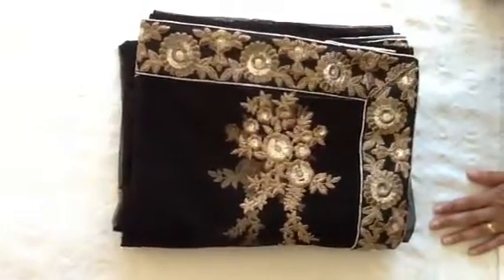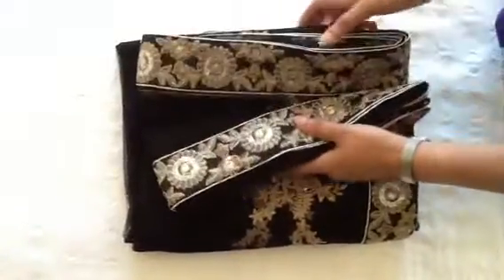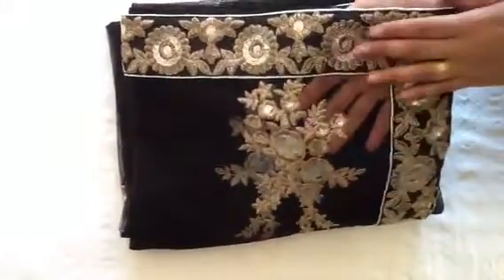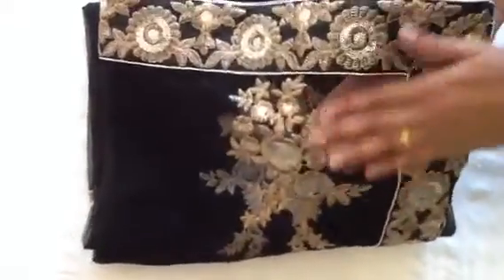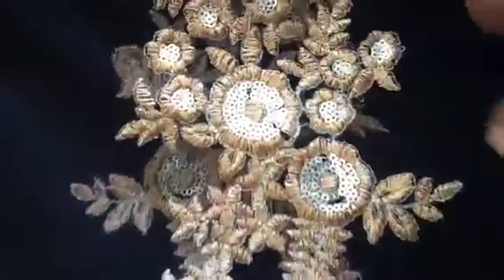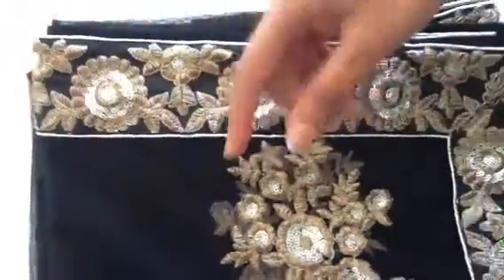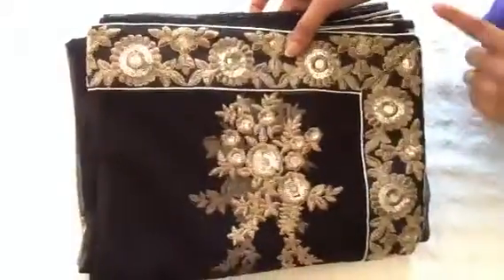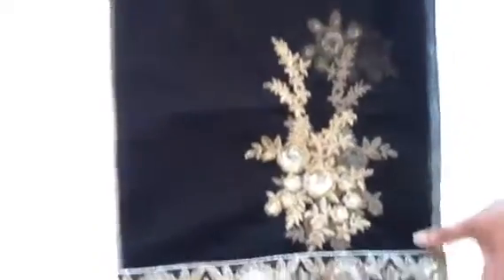Black Net Bollywood Replica Sari by Elegant Sarees UK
This is black net Bollywood Replica Saree with bronze multiwork. It has an unstitched black and yellow blouse with multiwork throughout. The sari comes with a black petticoat. Fall stitching and beading has been done for you. The saree is excellent for a party and evening wear. Offered by Elegant Sarees